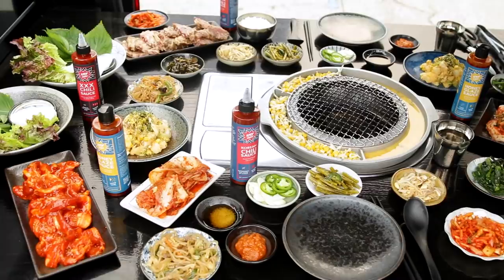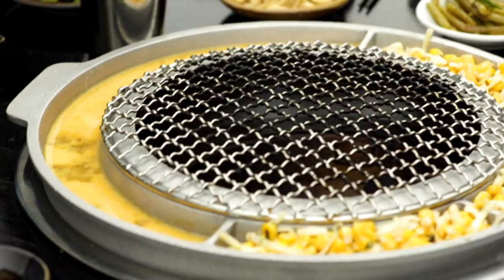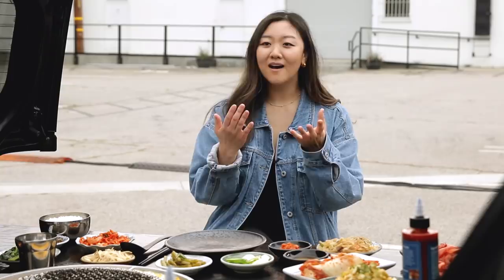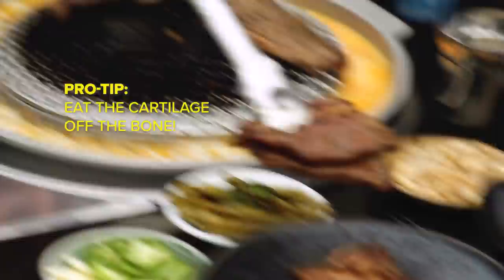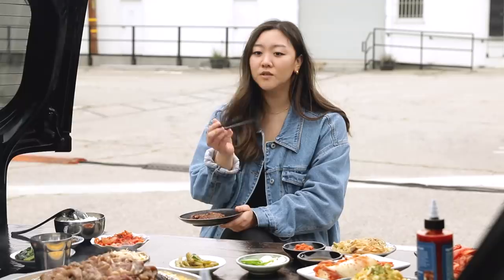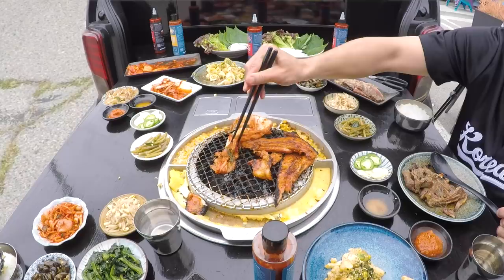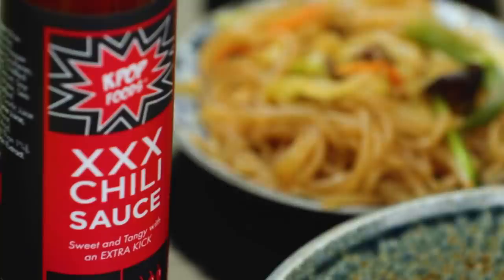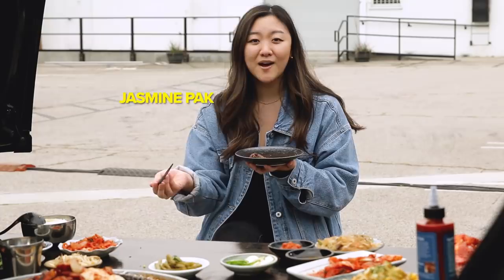The Absolute Best Way To Do Korean BBQ • Tasty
Chef Chris Oh (@chefchrisoh) shows Jasmine (@jasminepak) the Korean BBQ Car. Let's check it out!
Special thanks to Chef Chris Oh
Check out Chris' sauces! IG:@kpopfoods

Tasty
Tasty

MUSIC

STILLS
/BuzzMoji